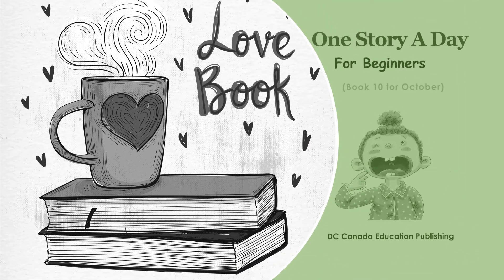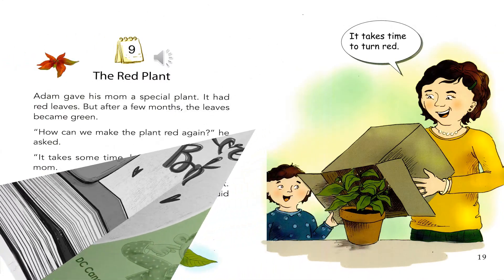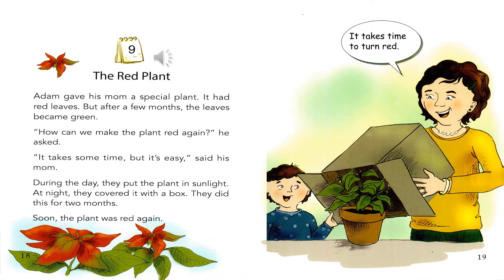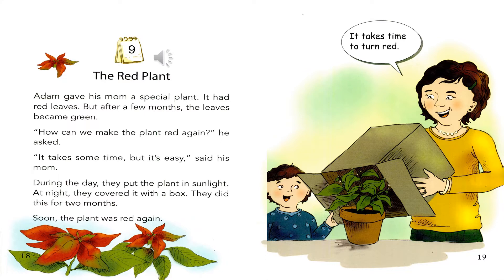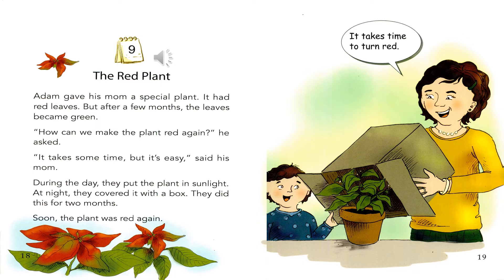ONE STORY A DAY - BOOK 9 FOR SEPTEMBER - Story 9: The red plant